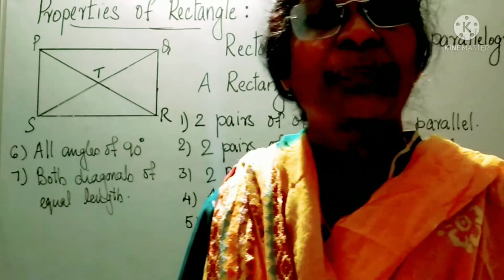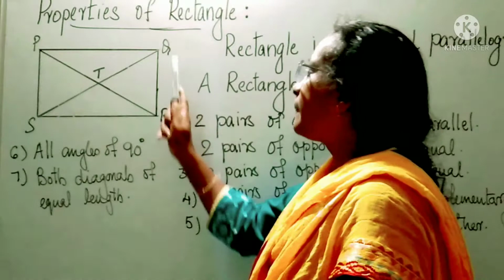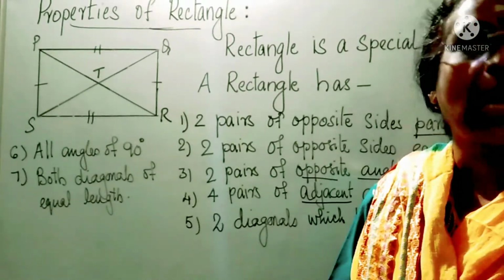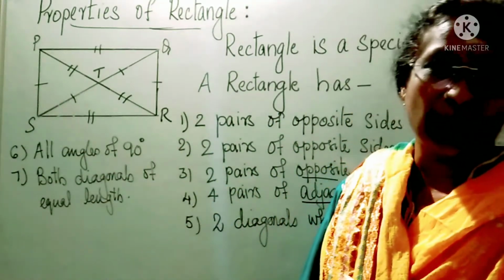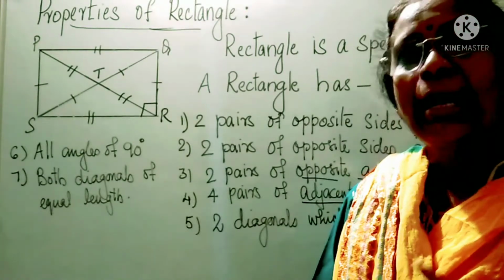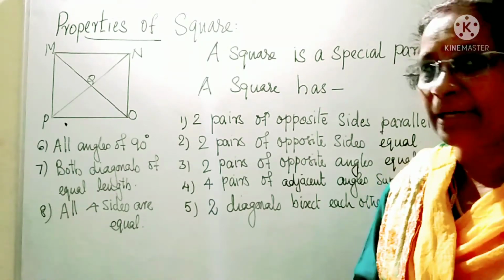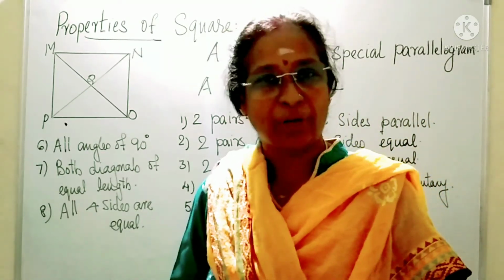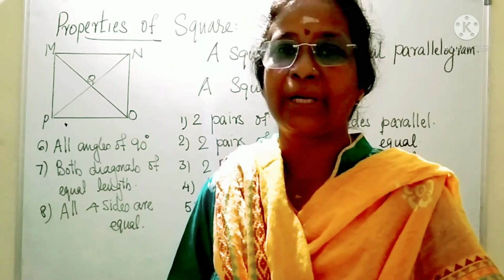ch.3 Understanding Quadrilaterals Part-11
Properties of rectangles and squares.